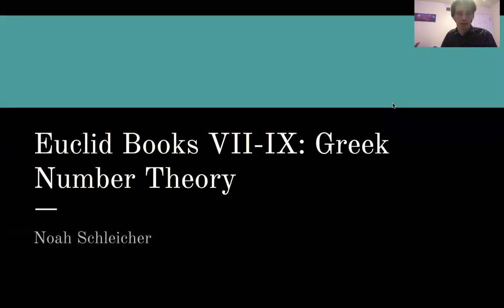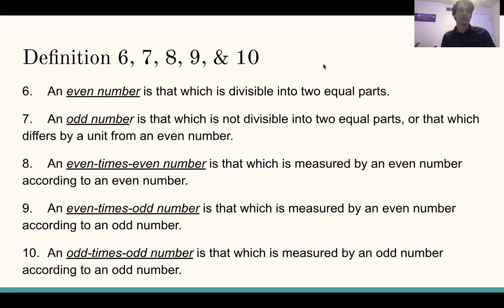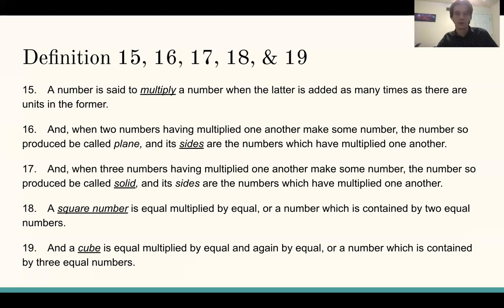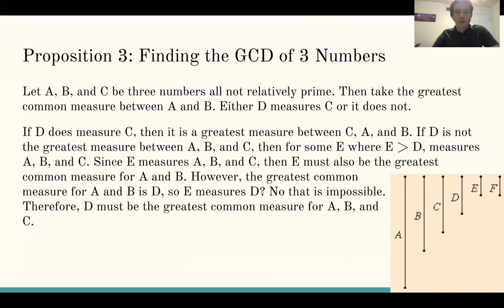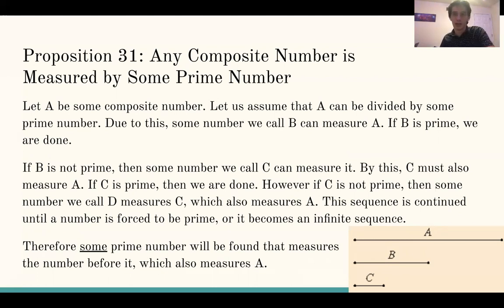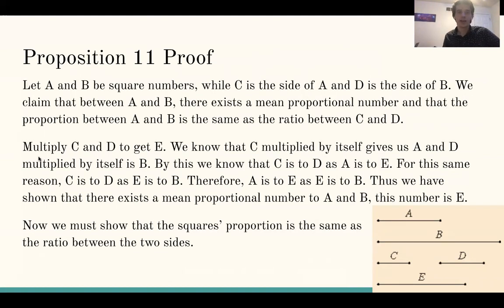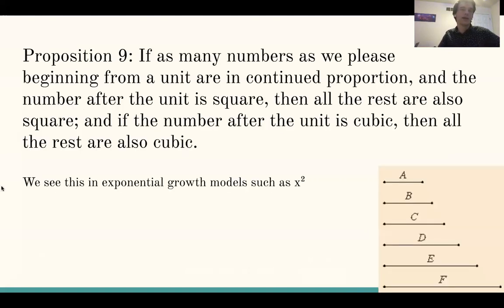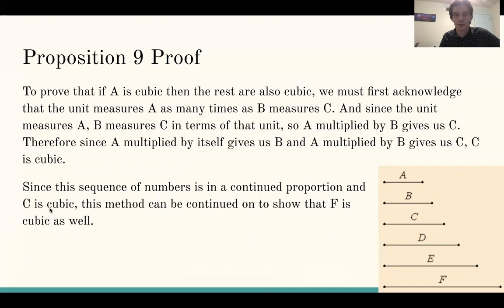Greek Number Theory